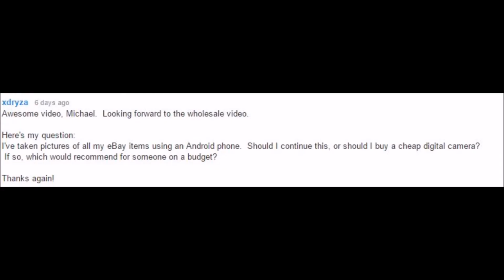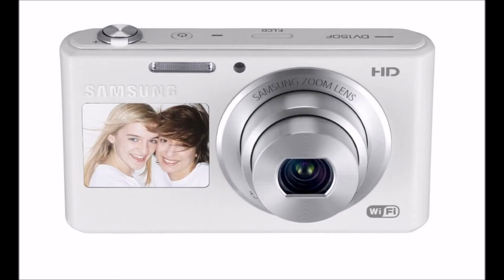Q and A Monday - Episode 9 - Amazon, The Wholesale Website, and Bit Coin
Episode 9 is here, sorry we were a little short on questions. Thank you all for the support, a new video will be up in a few days covering the Facebook group.